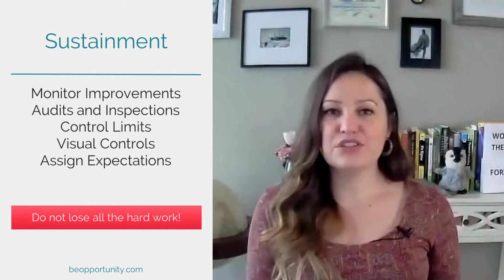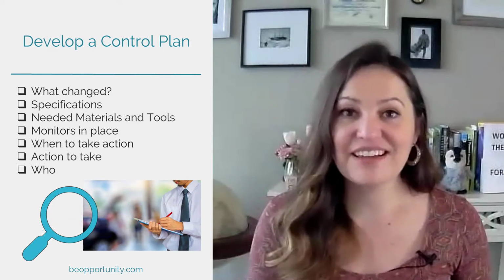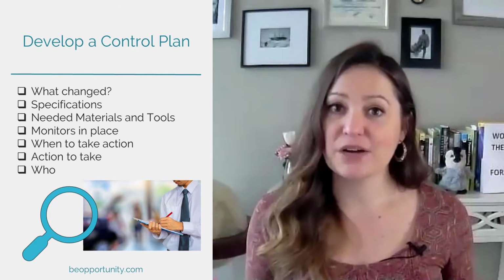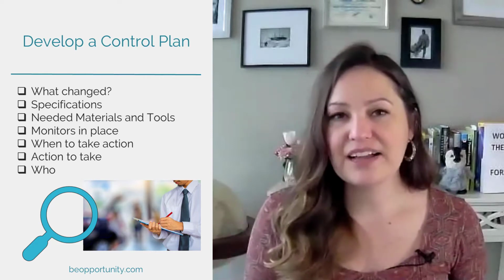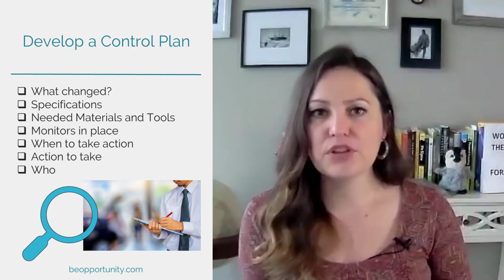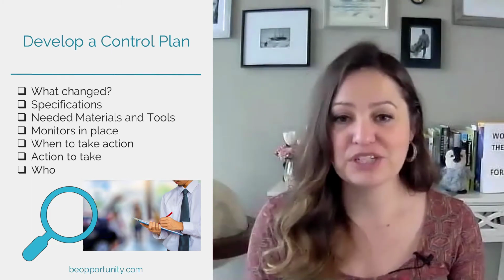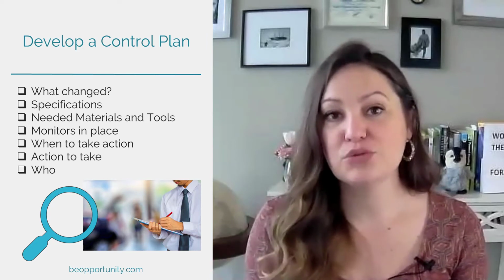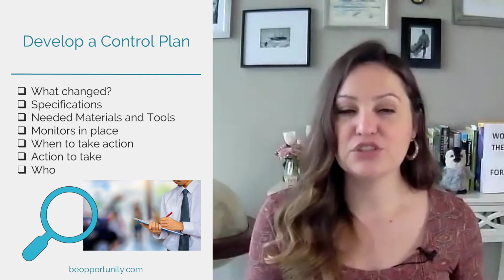How to sustain your changes and improvements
You’ve done all the hard work. Implemented your great idea. Two months later… It is back to the way it used to be. NO! It doesn’t have to be this way.

Set yourself up for success by effectively preparing your team for change. Engaging them early will help them feel part of the decision and better understand the why.

How will you make sure the improvements stay in control? That they do not slip back? Who owns those changes? Make sure you have fail safes in place to sustain your improvement whether you are there or not.

🧠 A Note on Sustainable Process Improvement

Lean Six Sigma is most effective when it’s applied within a supportive system — one that values people, learning, and long-term improvement.

On this channel, I focus on:
- Building improvement capability (not just passing exams)
- Creating systems that last

Beautiful Opportunities is dedicated to helping individuals and organizations build sustainable Process Improvement systems that benefit customers, staff, and communities.

Happy Improving!